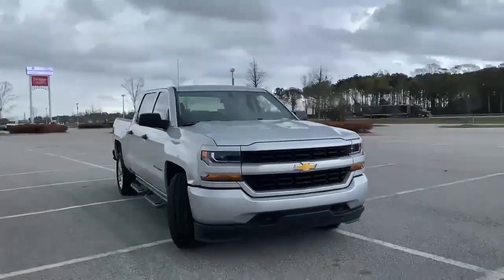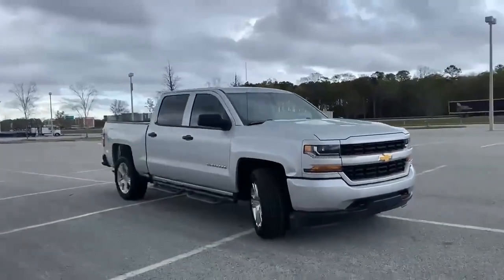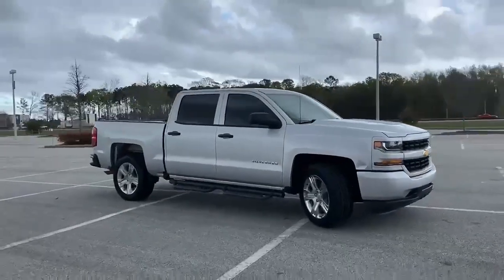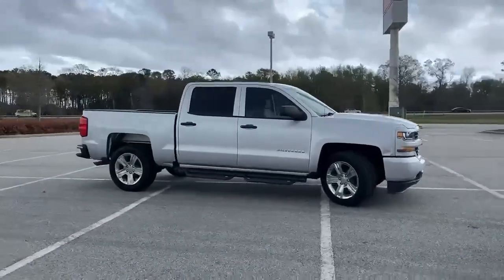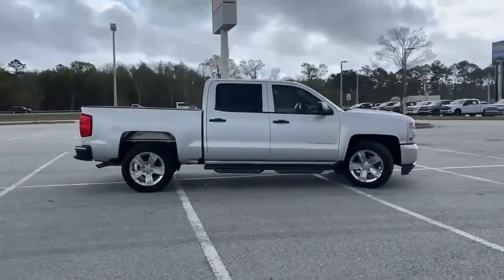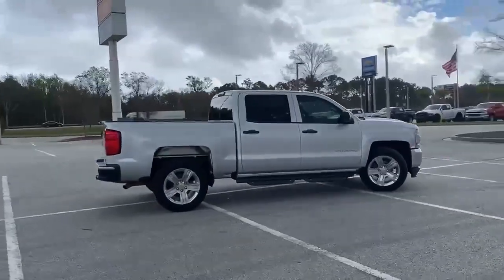2018 Chevrolet Silverado 1500 Pooler, GA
Year: 2018
Make: Chevrolet
Model: Silverado 1500
Trim: Custom
Engine: 8 5.3
Transmission: Automatic
Color: Silver Ice Metallic
Interior: Dark Ash With Jet Black Interior Accents
Mileage: 41042
Stock #: JG262426
VIN: 3GCPCPEC6JG262426
2018 Chevrolet Silverado 1500 Custom*** Priced below KBB Fair Purchase Price!Clean One-Owner CARFAX. BLUETOOTH, BACKUP CAMERA, SOUND PACKAGE - SIRIUS XM SATELLITE RADIO, POWER PACKAGE, CLIMATE PACKAGE, POWER MIRROR PACKAGE, TOW PACKAGE TRAILER PACKAGE, 6-Speed Automatic Electronic with Overdrive, Dark Ash With Jet Black Interior Accents Cloth.Vaden Chevrolet Pooler is delighted to offer this trusty 2018 Chevrolet Silverado 1500 Custom in Silver Ice Metallic, Beautifully equipped with Preferred Equipment Group 1CX (150 Amp Alternator, Black Power Adjustable Heated Outside Mirrors, BluetoothA® For Phone, Body Color Rear Bumper w/Cornersteps, Body-Color Grille Surround, Body-Color Headlamp Bezels, Deep-Tinted Glass, Driver Information Center, Front Body-Color Bumper, Front Frame-Mounted Black Recovery Hooks, Graphite-Colored Rubberized-Vinyl Floor Covering, Manual Tilt Wheel Steering Column, Power Windows w/Driver Express Up, Rear 60/40 Folding Bench Seat (Folds Up), and Silverado Custom Trim), Trailering Package (Heavy-Duty Rear Locking Differential), 6-Speed Automatic Electronic with Overdrive, Dark Ash With Jet Black Interior Accents Cloth, 20 x 9 Chrome Clad Aluminum Wheels, 3.23 Rear Axle Ratio, 3.42 Rear Axle Ratio, 40/20/40 Front Split Bench Seat, 4-Wheel Disc Brakes, ABS brakes, Air Conditioning, Alloy wheels, AM/FM radio, Auxiliary External Transmission Oil Cooler, Brake assist, Bumpers: body-color, Cloth Seat Trim, Delay-off headlights, Driver door bin, Dual front impact airbags, Dual front side impact airbags, Electronic Stability Control, Exterior Parking Camera Rear, Front anti-roll bar, Front Center Armrest w/Storage, Front reading lights, Front wheel independent suspension, Fully automatic headlights, Heated door mirrors, Heavy Duty Suspension, High-Intensity Discharge Headlights, Illuminated entry, Low tire pressure warning, Occupant sensing airbag, Overhead airbag, Overhead console, Passenger door bin, Passenger vanity mirror, Power door mirrors, Power steering, Power windows, Premium audio system: Chevrolet MyLink, Radio data system, Radio: AM/FM w/7 Diagonal Color Touch Screen, Rear reading lights, Rear seat center armrest, Rear step bumper, Speed control, Speed-sensing steering, Split folding rear seat, Tilt steering wheel, Traction control, Trip computer, and Variably intermittent wipers!Visit Vaden Chevrolet Pooler's

Address:
300 Outlet Parkway